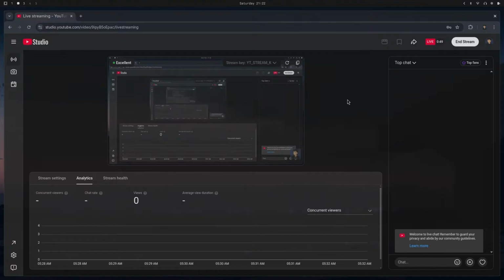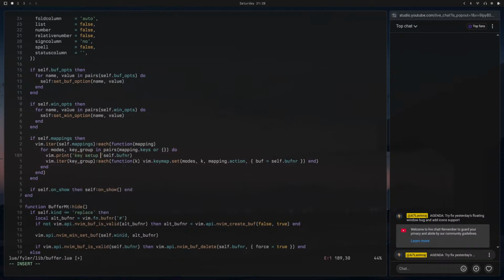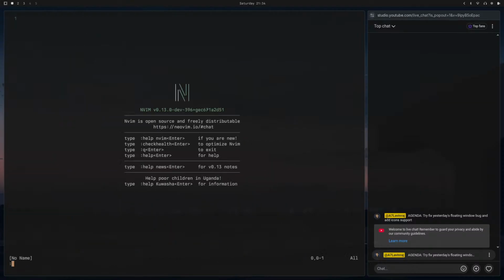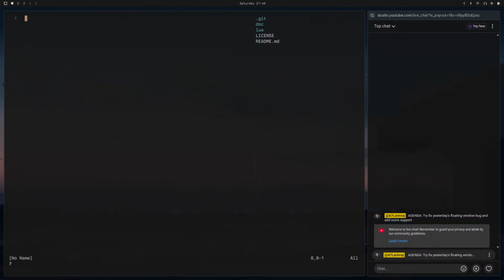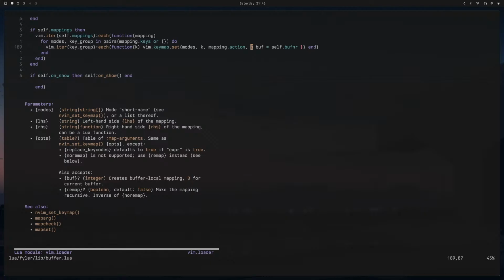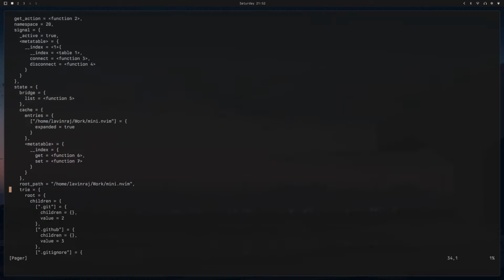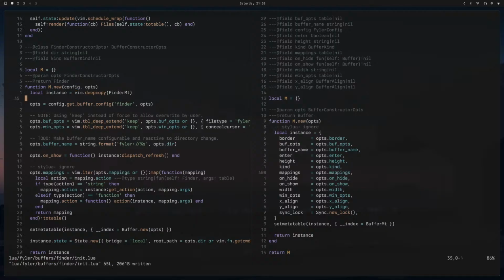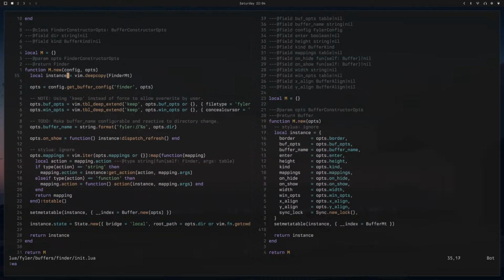Fixing floating window bug | fyler.nvim